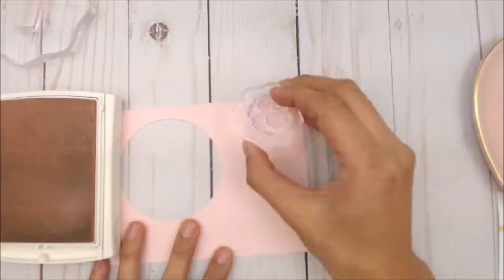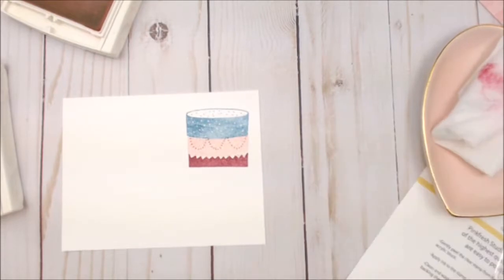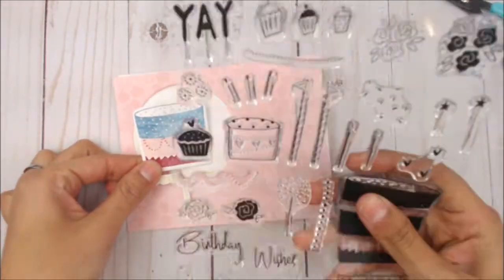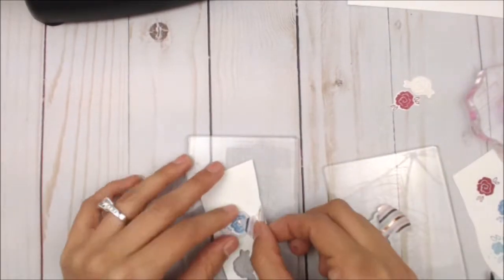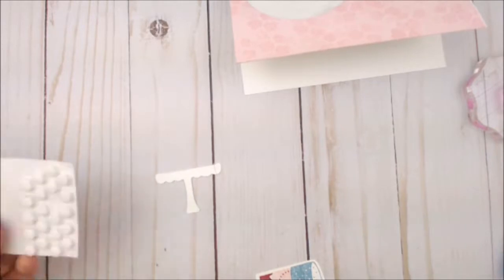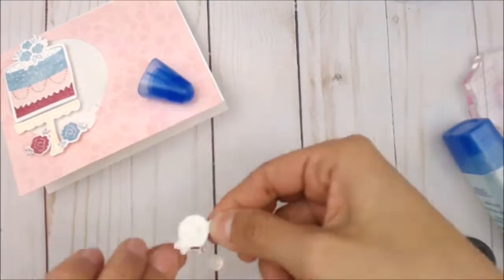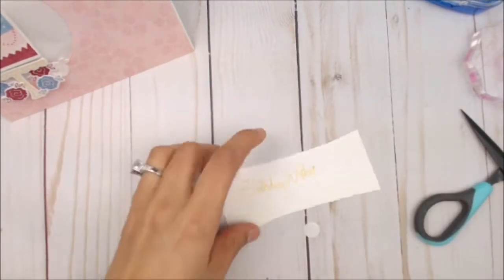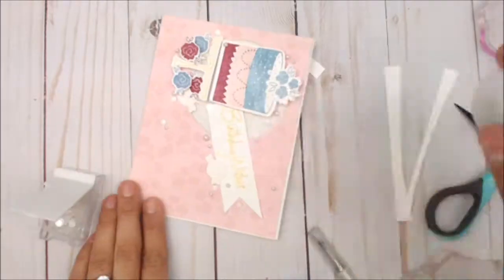Sweet Treats | Die Cut Panel |One Stamp Set Card